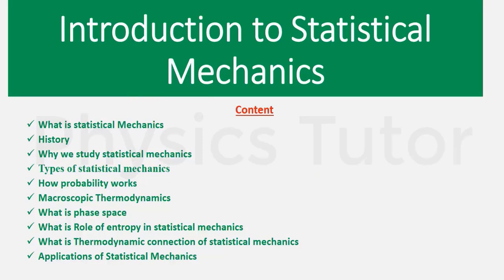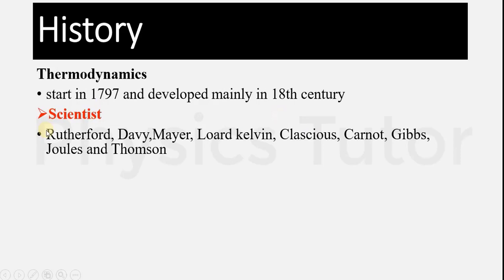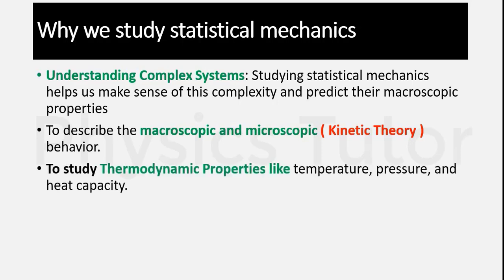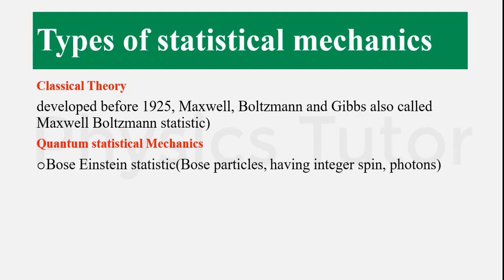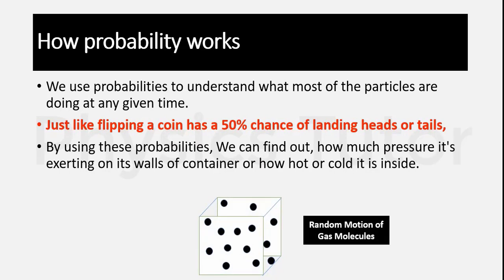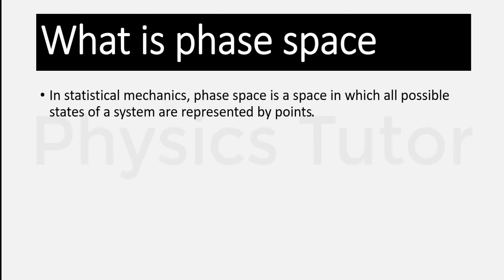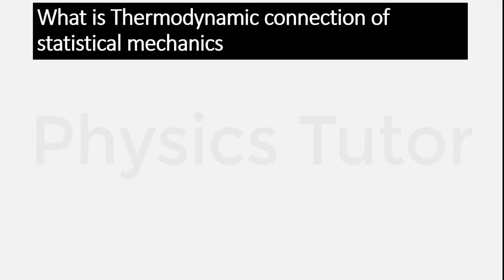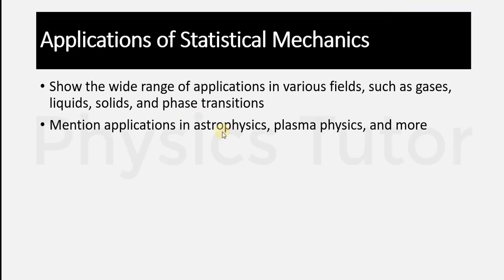What is Statistical Mechanics | Brief introduction to statistical mechanics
Introduction to Statistical Mechanics . in this video, we learn about  Introduction to Statistical Mechanics and know  What is Statistical Mechanics and the History of Statistics. Why do we study statistical mechanics? Types of statistical mechanics?How probability works? also, check about What is Thermodynamic connection of statistical mechanics.

00.00                  Introduction
 00.40                What is statistical Mechanics?
  01.12                History
  01.58               Why do we study statistical mechanics
  03.43               Types of statistical mechanics
 03.45                How probability works
 05.45                Macroscopic Thermodynamics
 06.57                What is phase space
 07.40                What is the Role of entropy in statistical mechanics
08.54                 What is the Thermodynamic connection of statistical mechanics 09.28             Applications of Statistical Mechanics